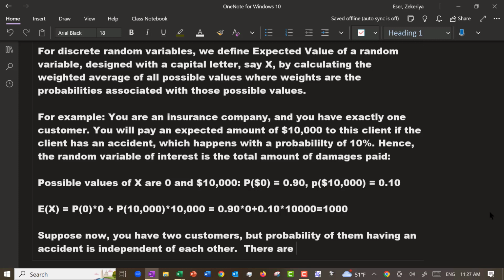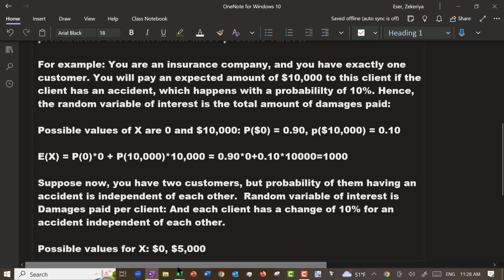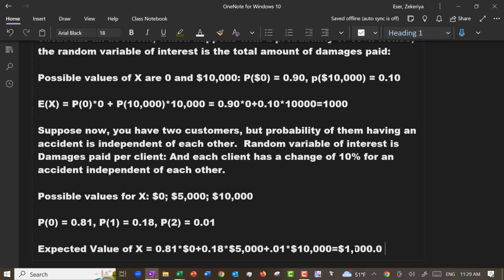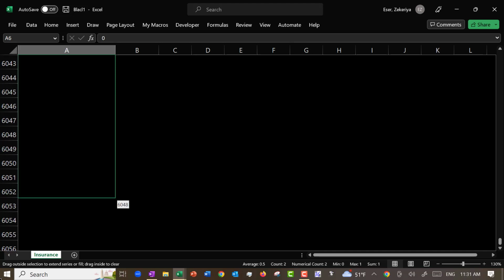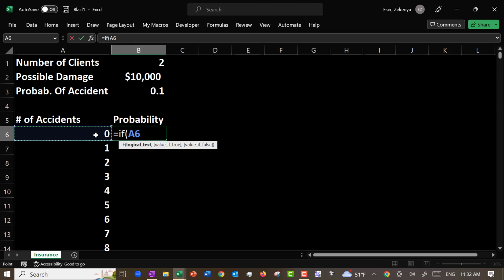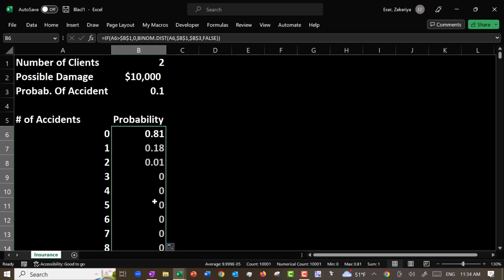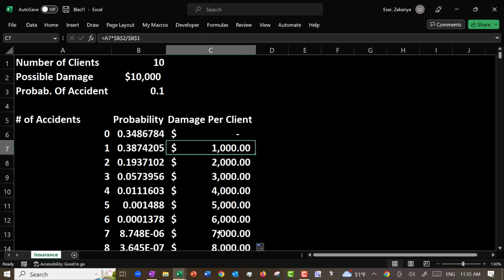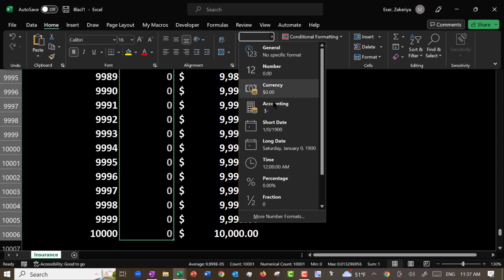FIN 301 Feb 20 Part 2 of 6